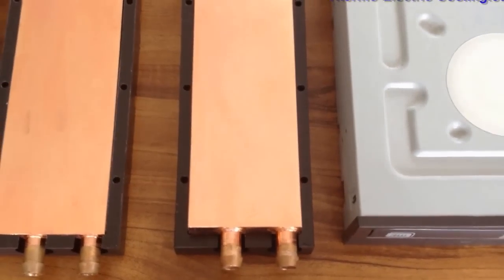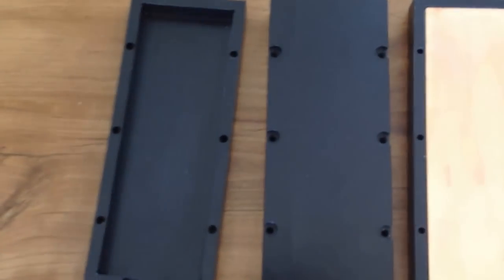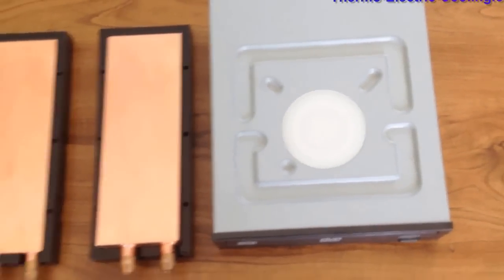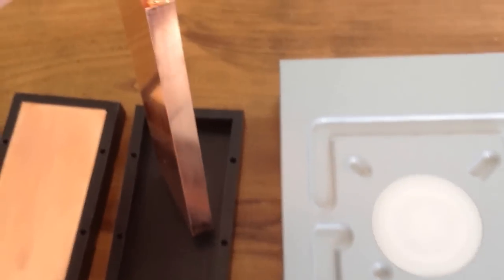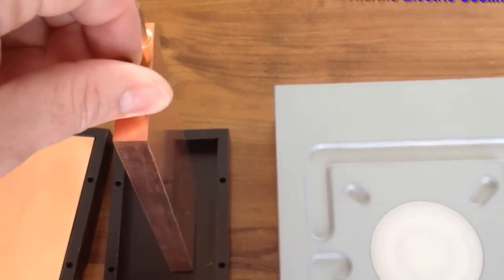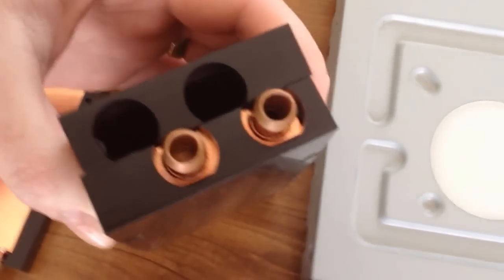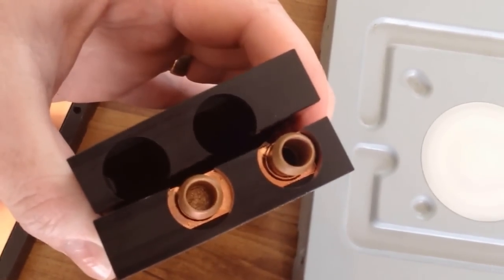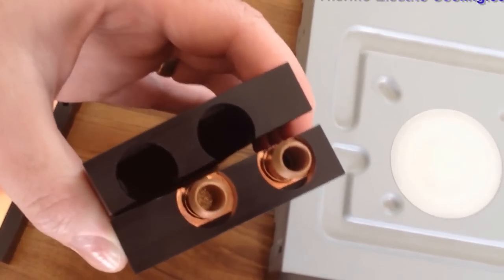⚡️ Thermoelectric Cooler (TEC) / Peltier Water Chiller Triple 50mm For Cooling a CPU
A short video showing my latest all copper 50mm x50mm TEC / Thermoelectric Cooler / Peltier water to water chiller for water cooling PC

Amazon
Peltiers

Peltier  Water blocks like in this video

Water Block
Waterblock
Thermoelectric Cooler
Thermoelectric Cooling
Thermo Electric Cooling
Thermoelectric Chiller
Thermo electric Chiller
Water Chiller
Extreme Cooling
Water Cooling
Watercooling
Peltier Cooling
Peltier Effect
Peltier Cooler
Peltier Cooling
Peltier Chiller
Pelletier